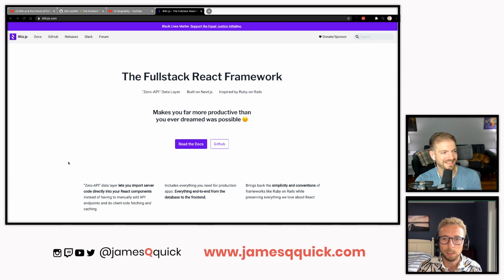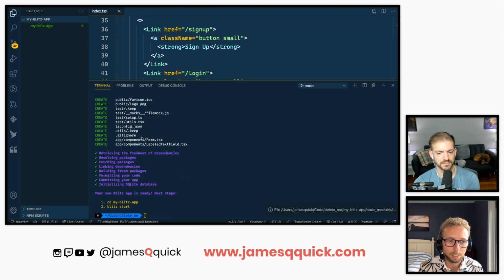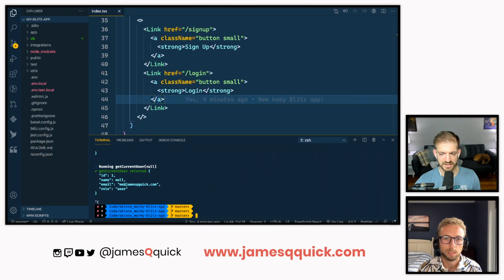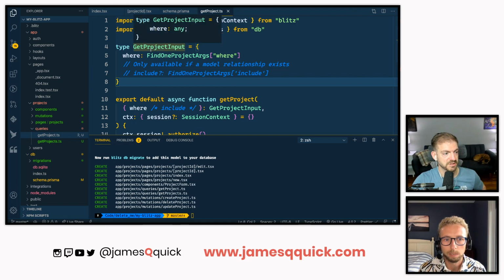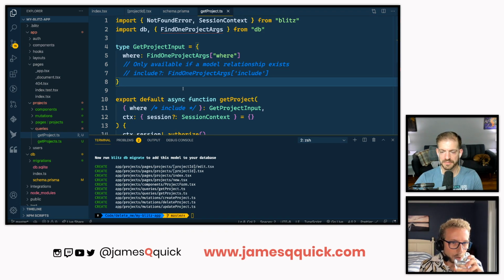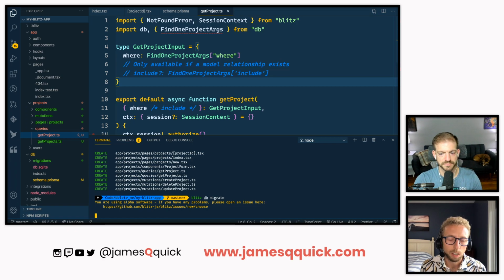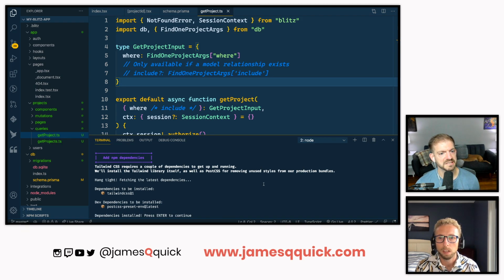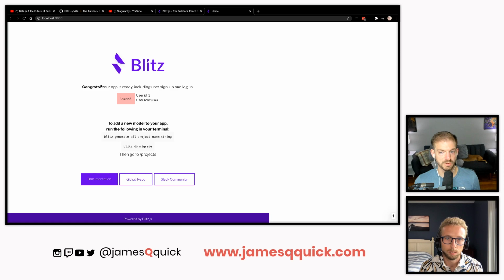Blitz.js, - The Fullstack React Framework For the JAMstack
The hottest new framework in the JAMstack! Blitz.js is the Fullstack React Framework you need to consider when looking at the JAMstack. It has a Ruby on Rails feel so it keeps you from writing a ton of boilerplate code.